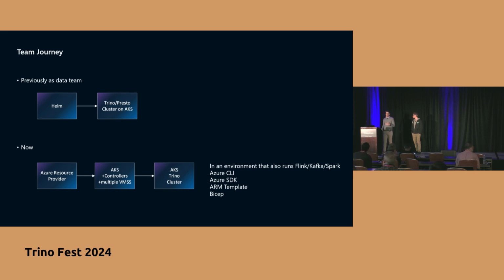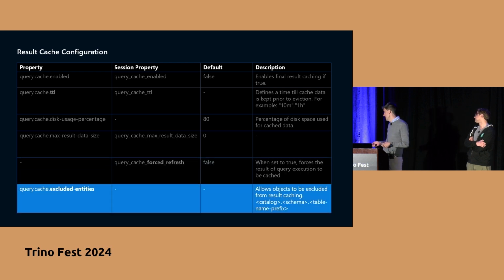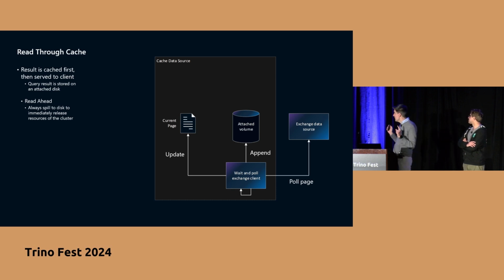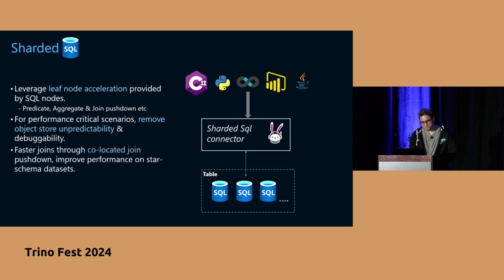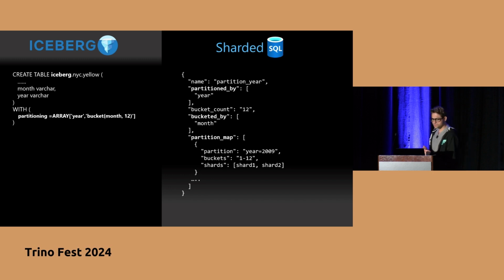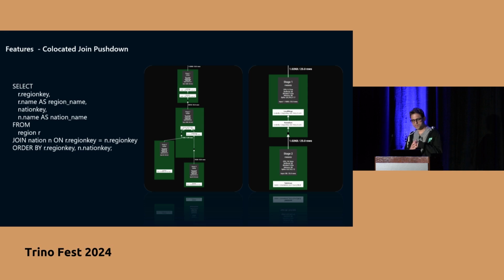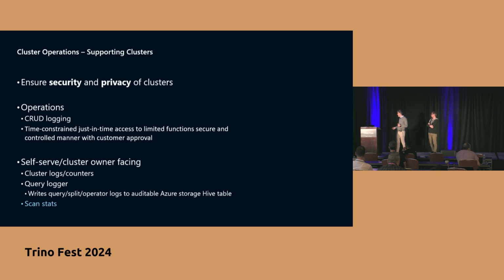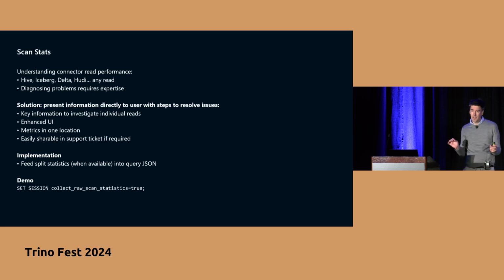Trino Engineering @ Microsoft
George Fisher, Ishan Patwa, and Oleg Savin will be exploring how Microsoft leverages Trino, discussing various topics including:

1) Integrations and consumption: the breadth of clients, integration considerations, and use cases.
2) Responsiveness: a story on result caching.
3) Unleashing power: a sharded SQL connector.
4) Deep debugging and monitoring: scan stats visualization, logging, monitoring.
5) AKS deployment + seamless security integration with Azure: lessons and experiences.